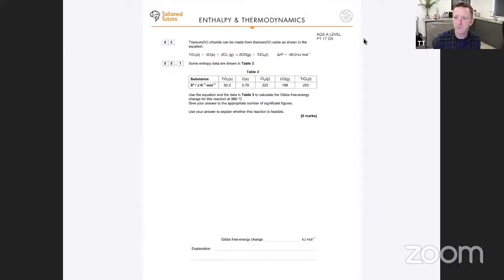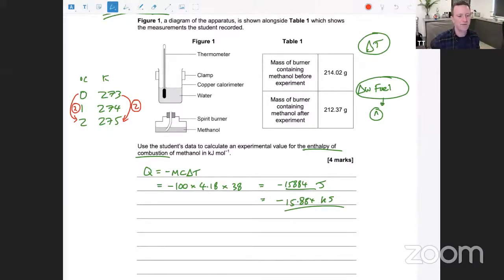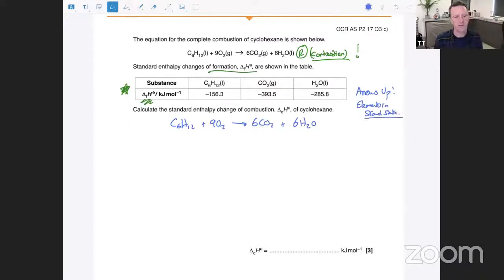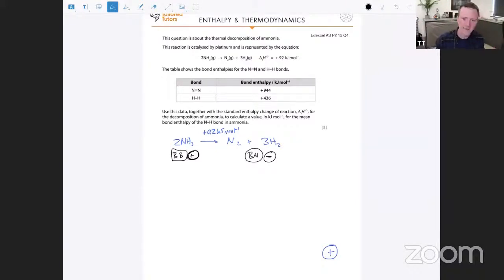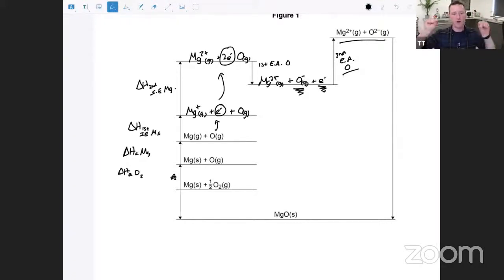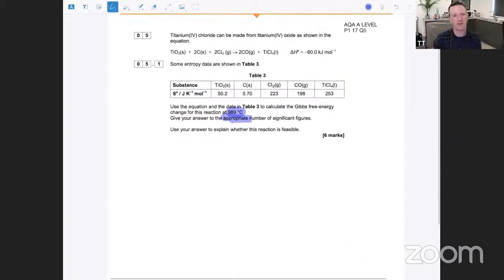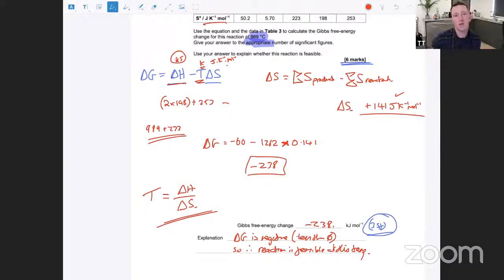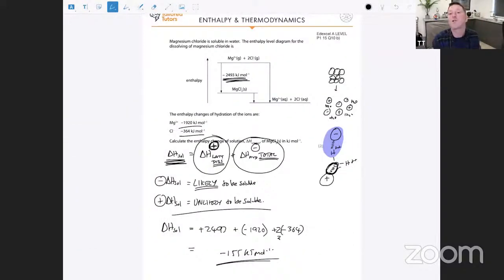Classic Enthalpy & Thermodynamics Questions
Rich will be putting you through your paces with respect to enthalpy & thermodynamics today. The focus will be on exam technique involving hints and tips to help you through the tricky calculations. Anything and everything from mean bond enthalpies, to calorimetry, Born-Haber cycles and beyond!

This is a live stream of our TT Members only live class.
We will only be responding to the chat in the Zoom for our TT members and NOT on Youtube.